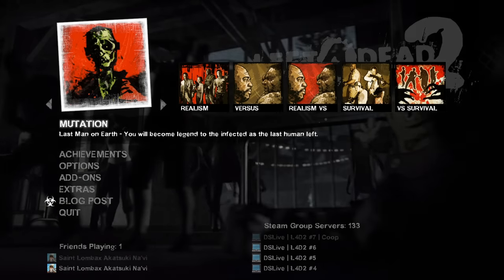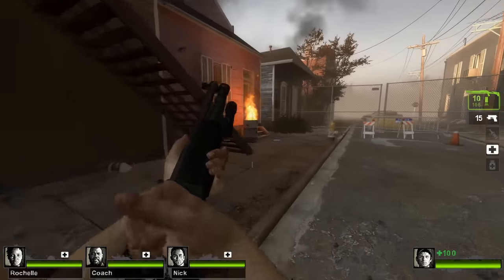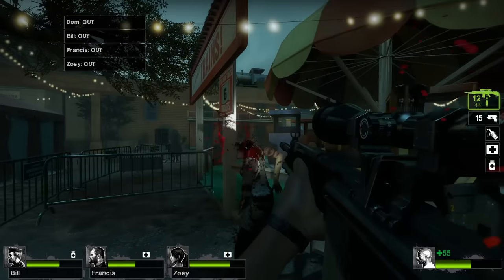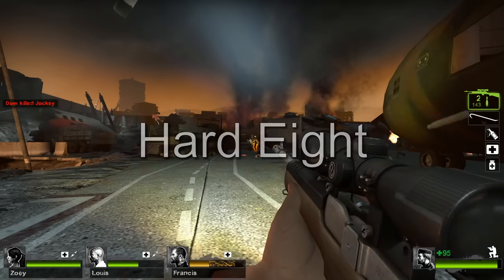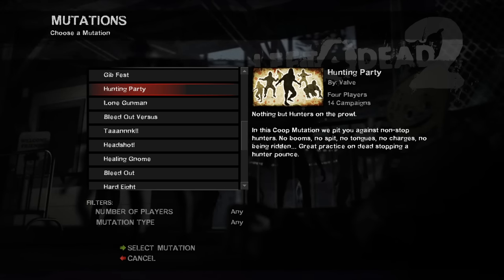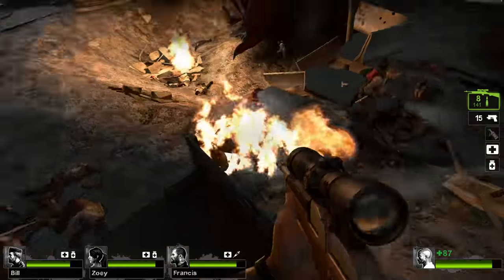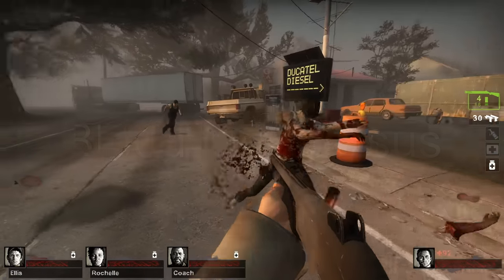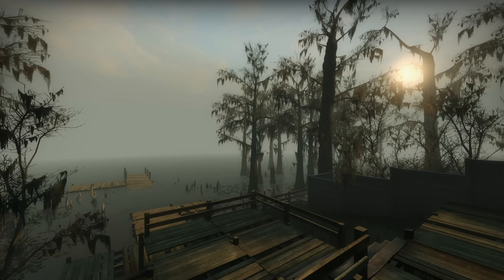All L4D2 Mutations Reviewed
Dom reviews all official mutations found in Left 4 Dead 2.

TIMESTAMPS:

00:00   Intro
01:35   Last Man on Earth
02:58   Lone Gunman
04:25   Left 4 Dead 1 Coop, Versus, and Survival
05:52   GunBrain
06:24   Confogl
07:05   Holdout, Dash and ShootZones intro
07:17   Holdout
09:02   Dash
09:54   ShootZones
10:47   Gib Fest
11:44   Headshot!
13:18   Ironman
14:25   Four Swordsmen
15:16   Chainsaw Massacre
16:48   Hard Eight
17:47   Special Delivery
18:44   Hunting Party
19:25   Flu Season
21:21   Healing Gnome
22:28   Last Gnome On Earth
23:09   Nightmare
23:40   Room For One
24:18   Follow the Liter
24:52   Taaannnk!!
26:26   Tank Run
28:20   RocketDude
31:53   Death's Door
33:05   Bleed Out
34:20   Bleed Out Versus
35:31   Riding My Survivor
36:08   Healthpackalypse!
36:36   Outro